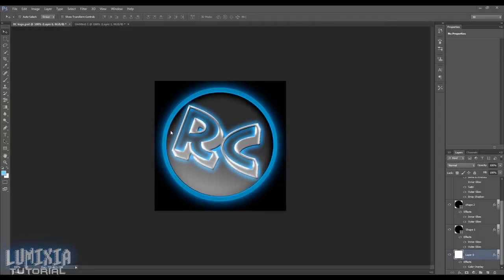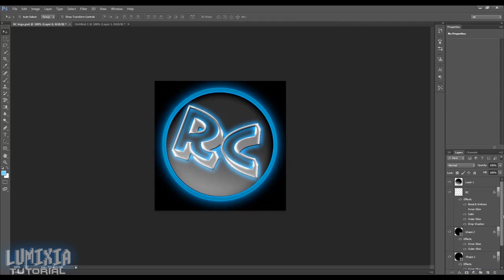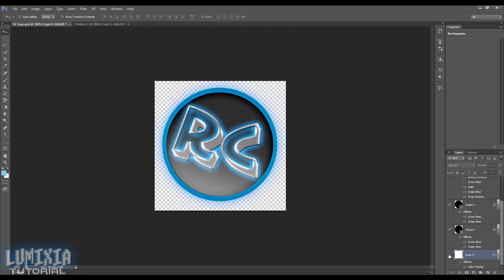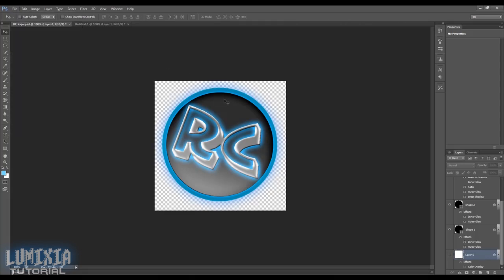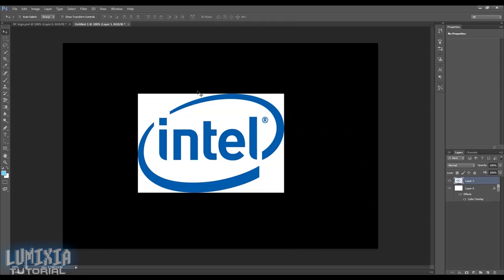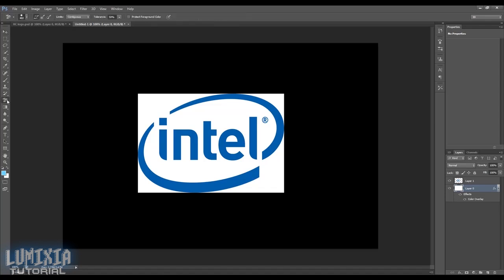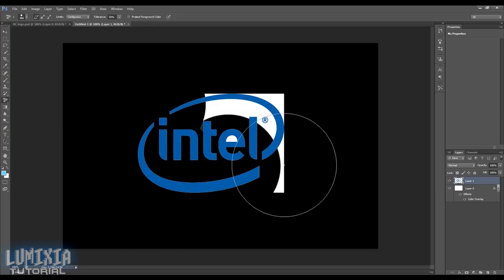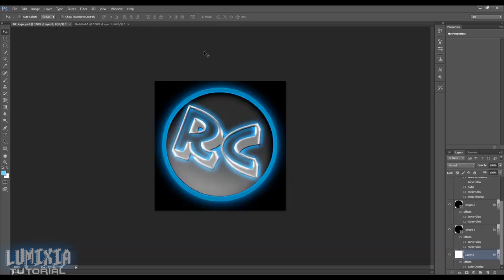How to create a transparent background in photoshop CS6